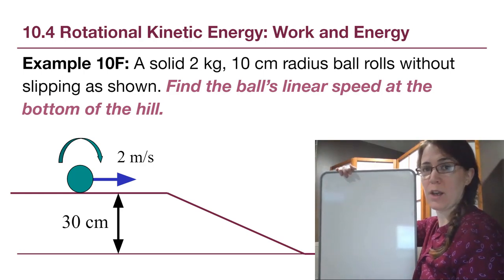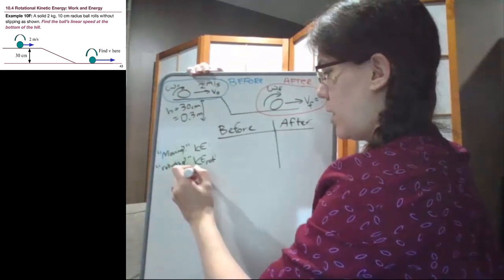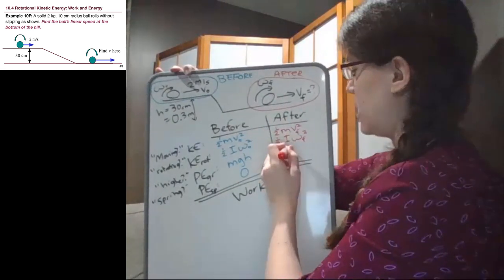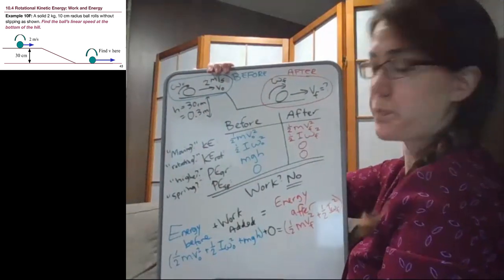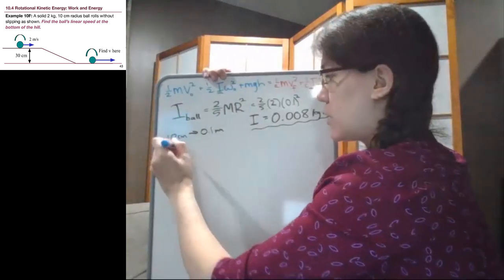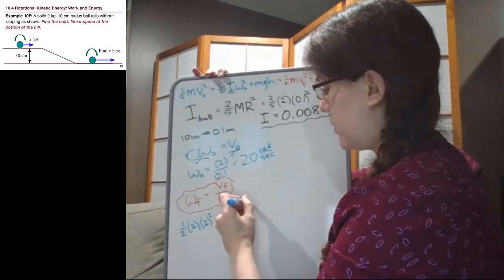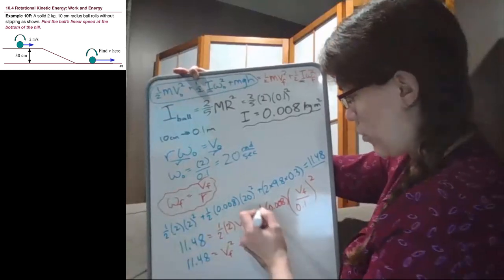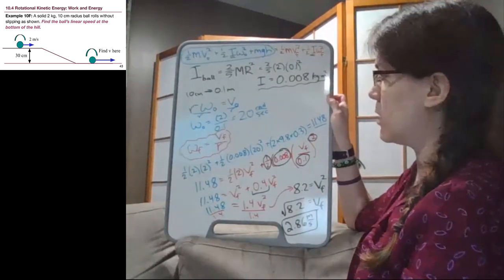GRCC Physics 125 - Online Lecture - Example 10F